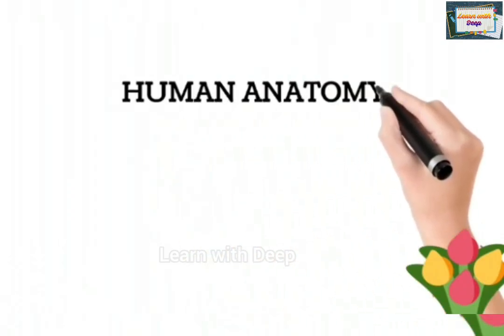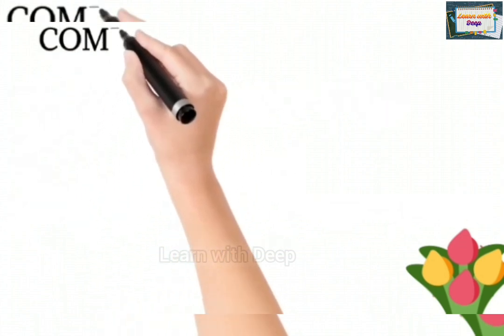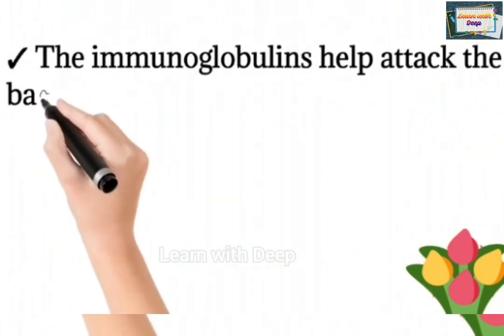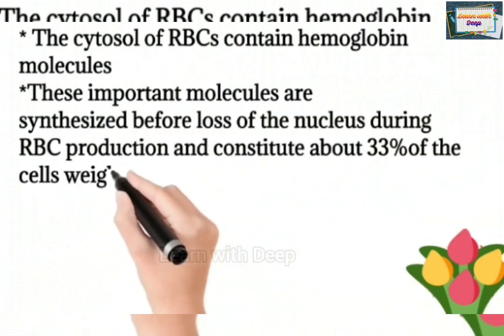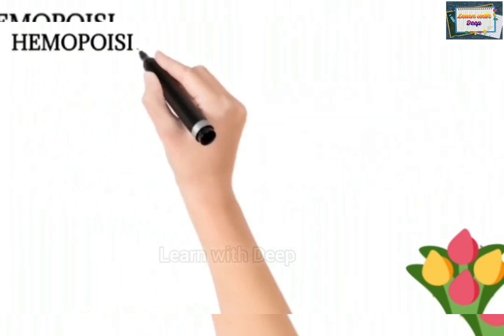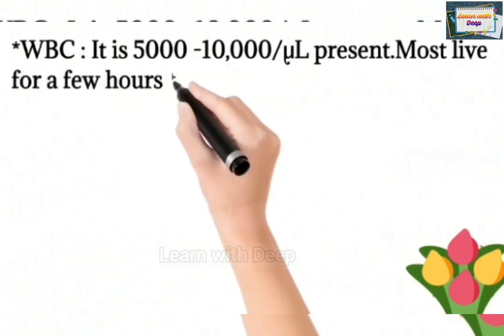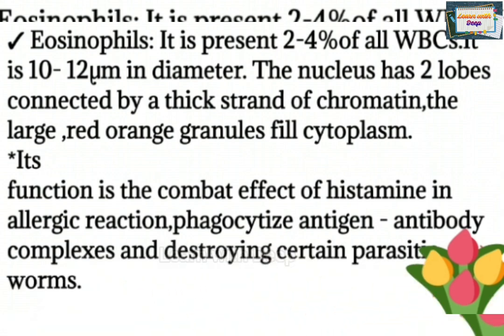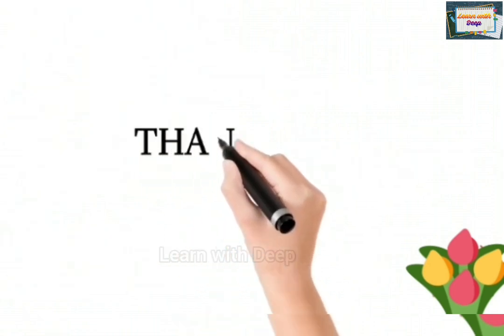Human Anatomy and Haematology-Blood and its Compostion